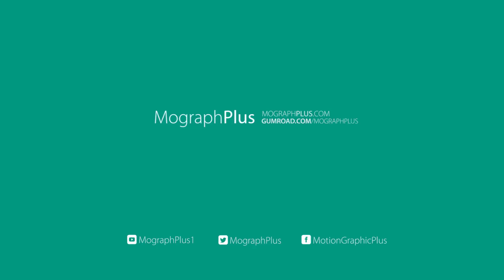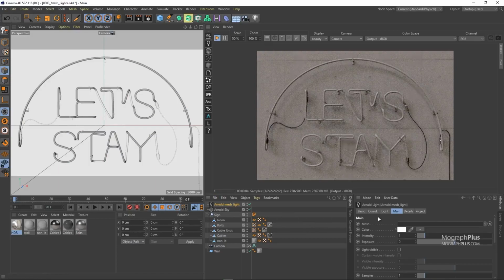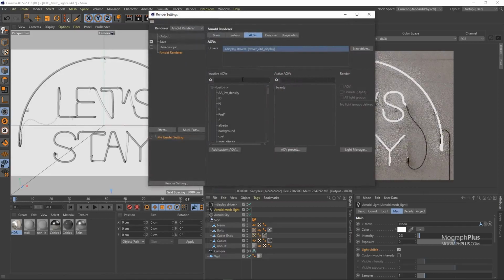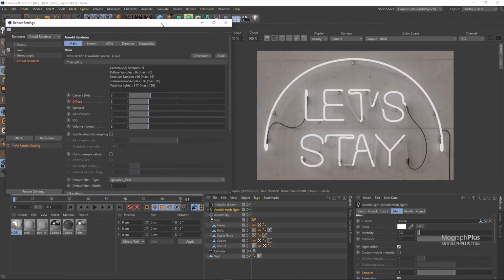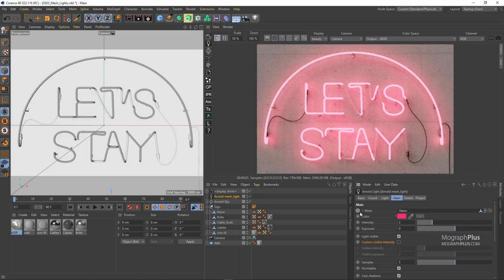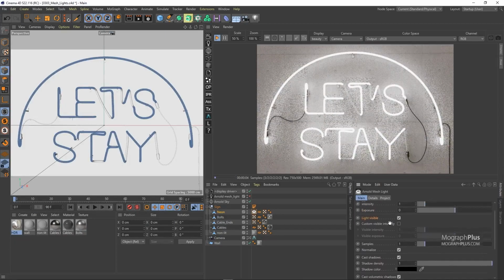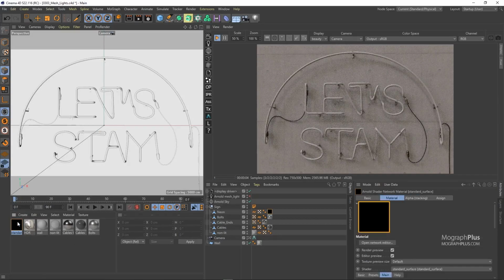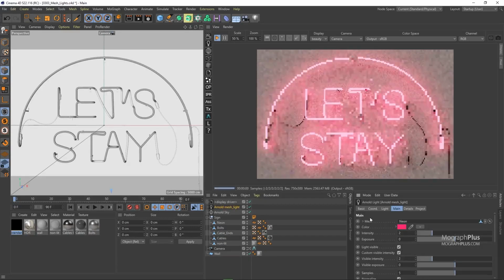15 Mesh Light